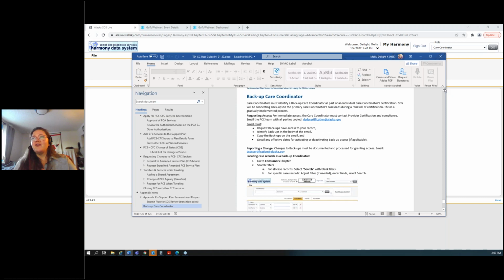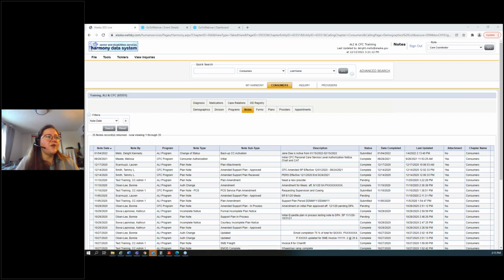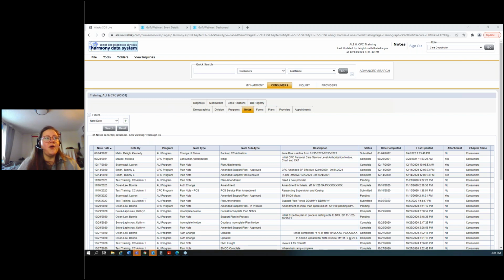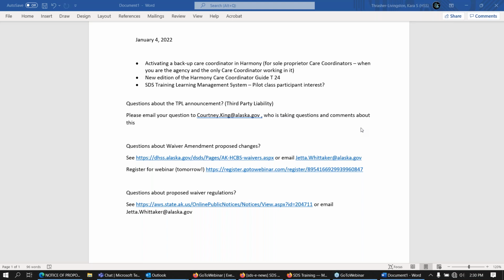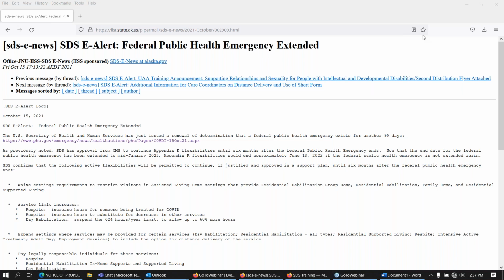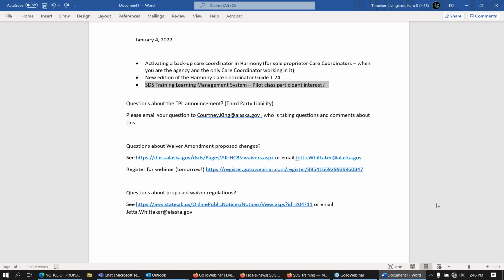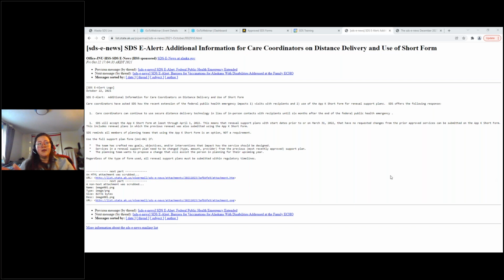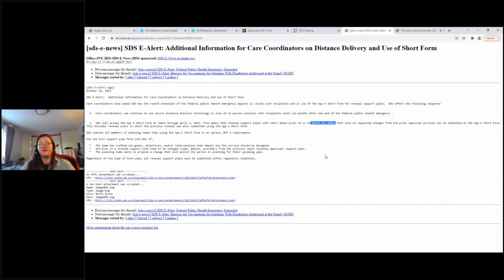SDS Info Sharing Webinar Care Coordinator Monthly Session 1 hour CEH